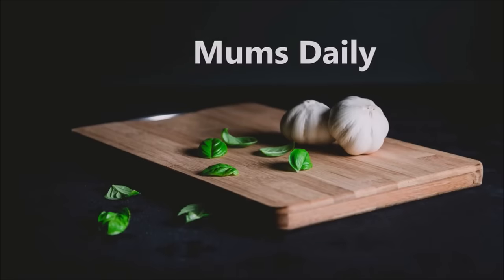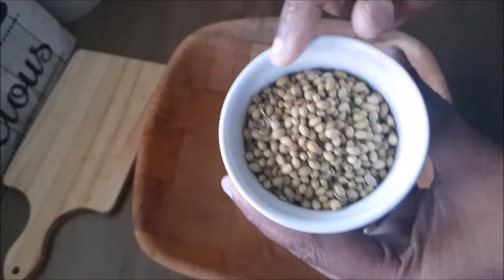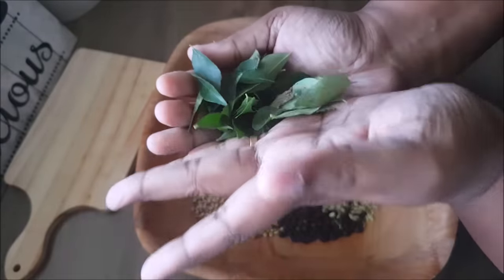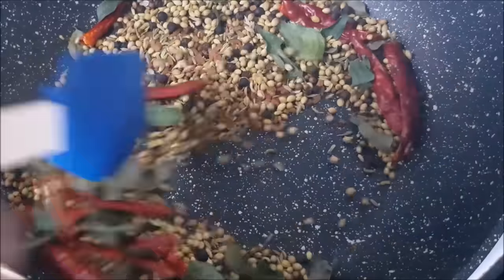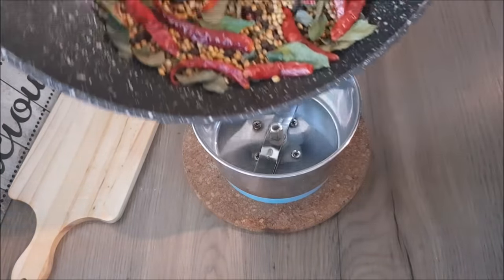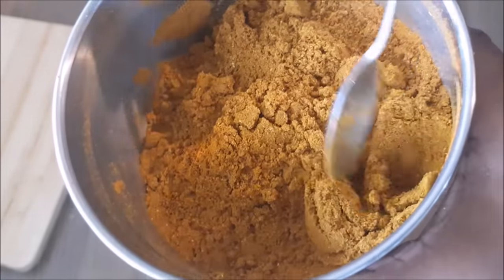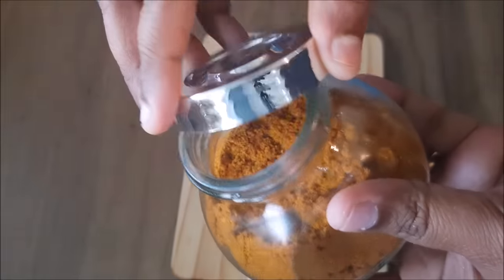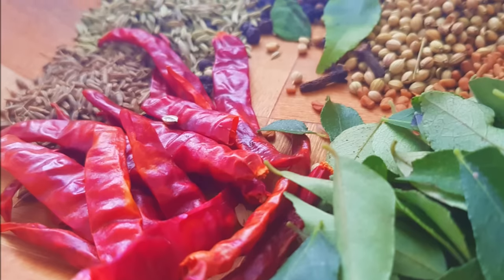ഫിഷ് മസാലയുടെ യഥാർത്ഥ രുചിക്കൂട്ട് | The best homemade Fish masala powder